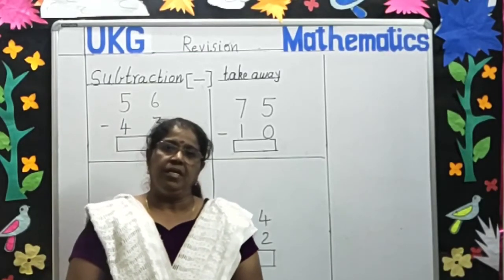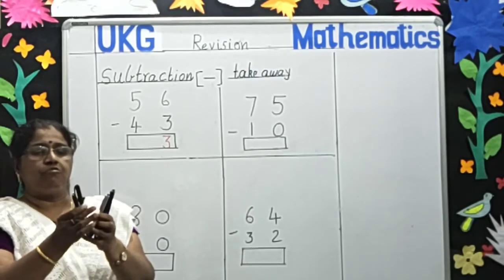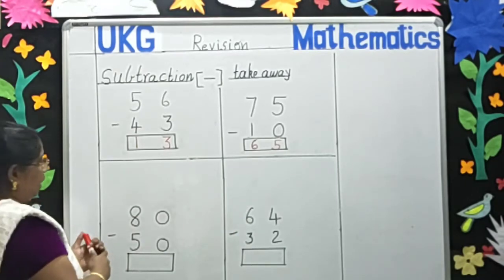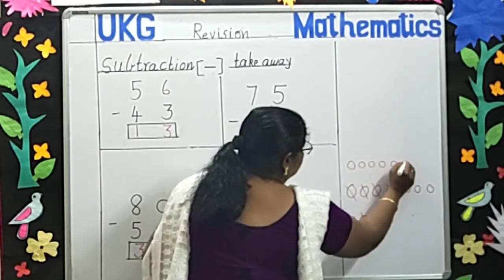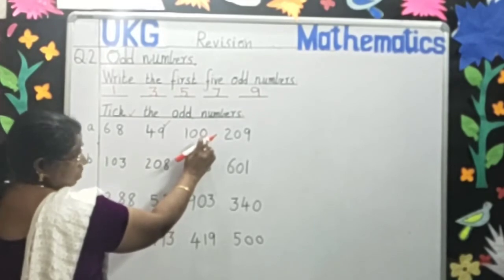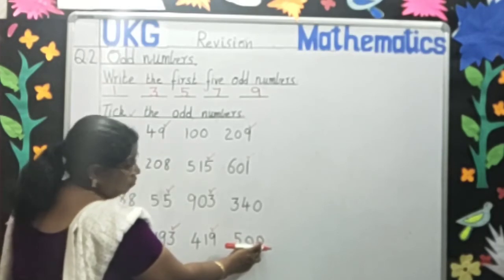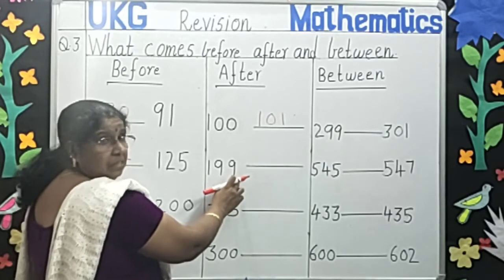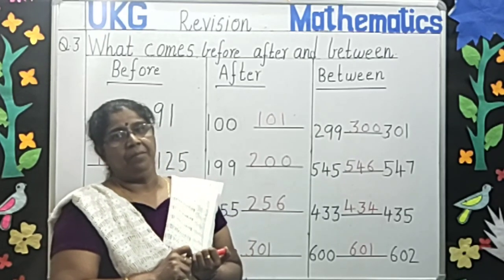UKG Mathematics Revision Video 2